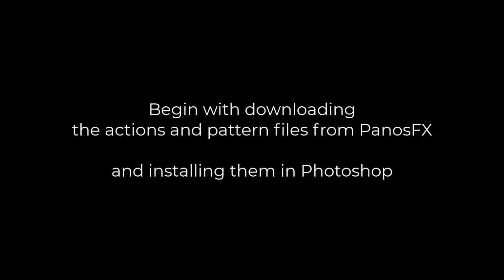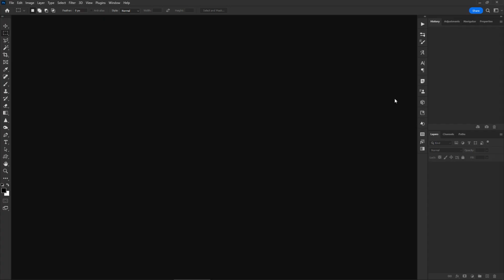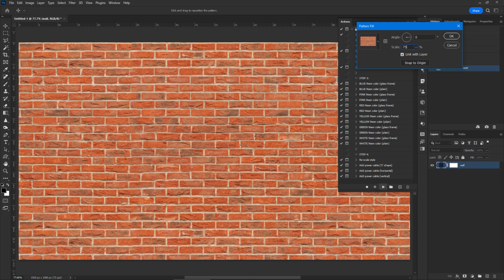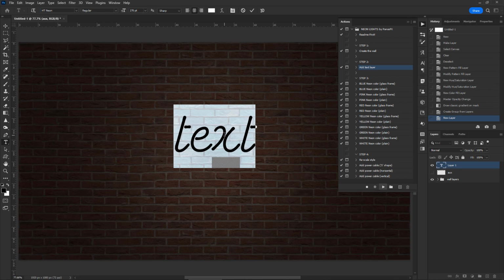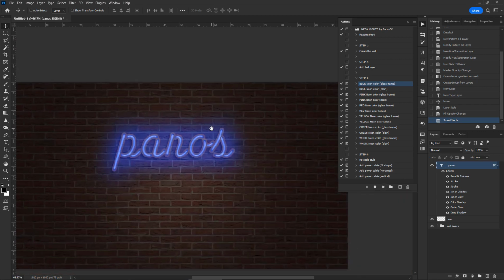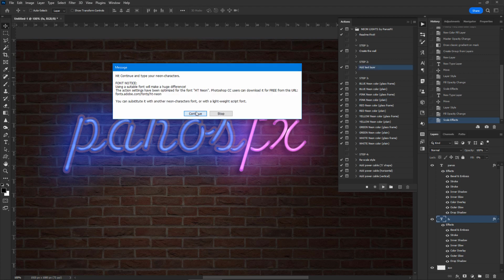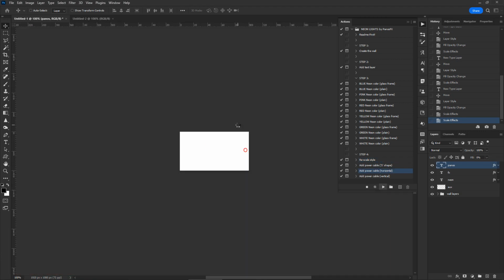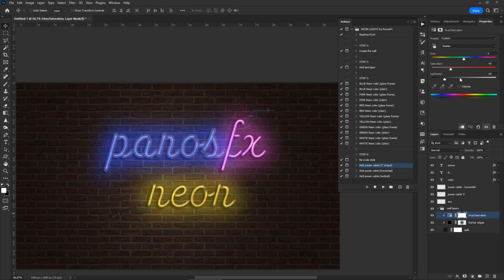How to use the Neon Lights free Photoshop actions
The 'Neon' free Photoshop actions convert your custom text into neon light tubes with beautiful details.
The actions create neon tubing effects with:
• 6 different colors
• 2 styles per different color (plain tube, tube with glass frame)
• 3 different power cables.

CONTENTS:
00:00 Introduction
00:33 Installing the files
01:39 The various actions
01:47 Create the wall
02:30 Adding text
3:22 Convert text to neon tube lights
05:47 Adding power cables
06:27 Tweak the background